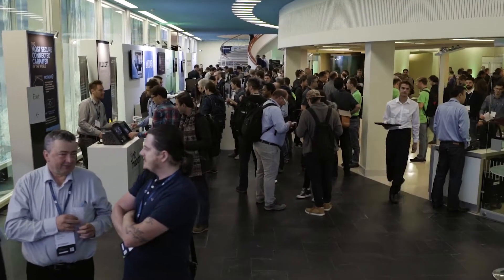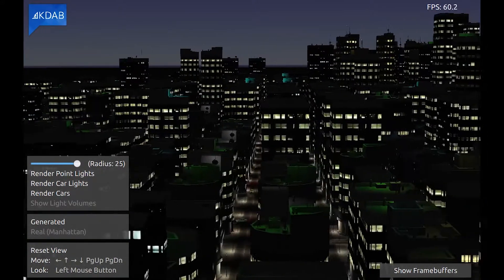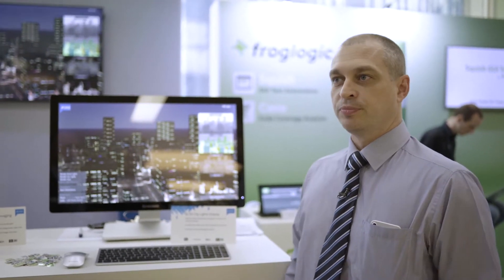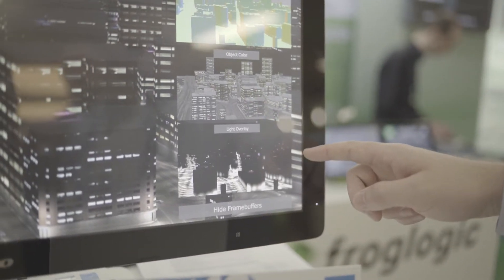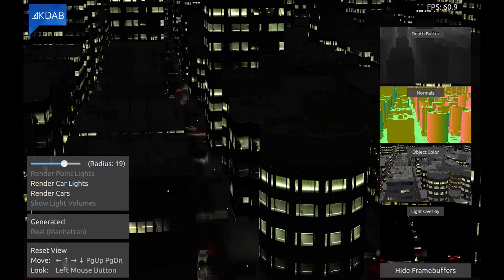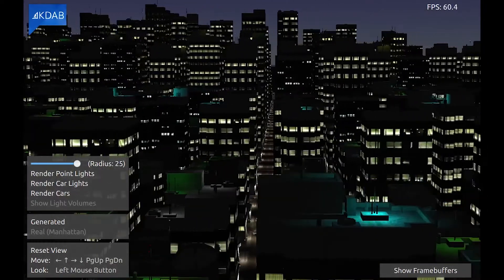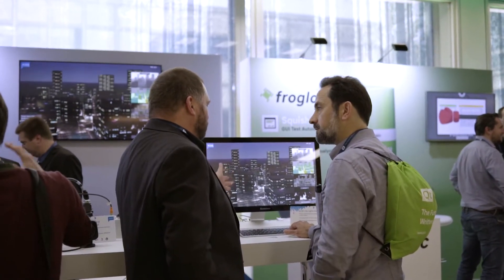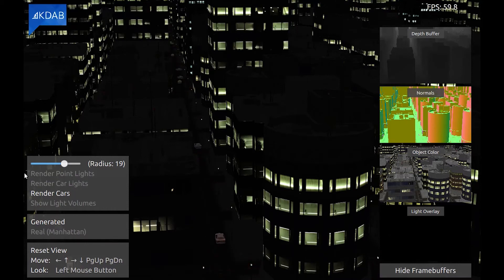KDAB City Lights Demo - how to use Qt 3D to render lights in video animations